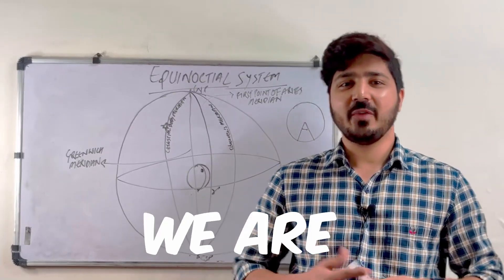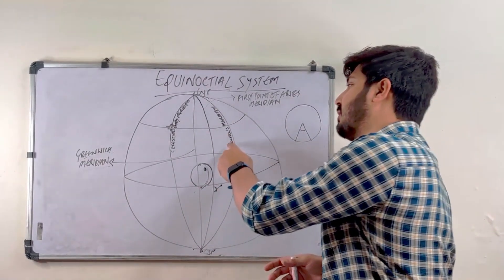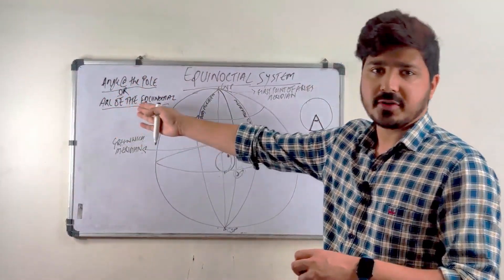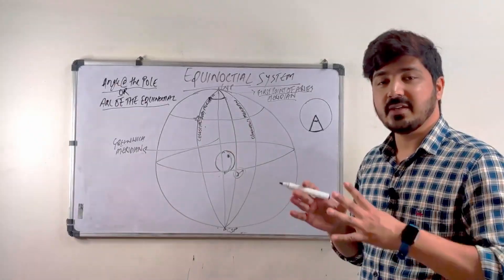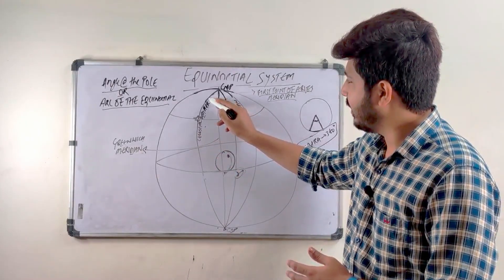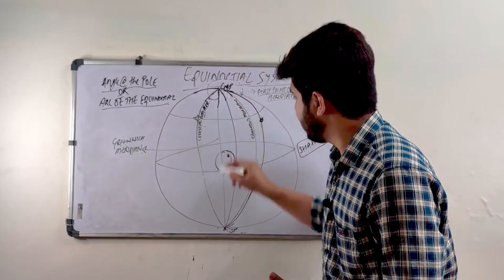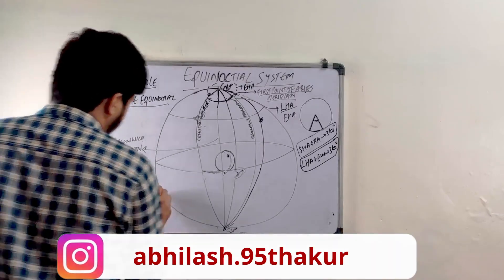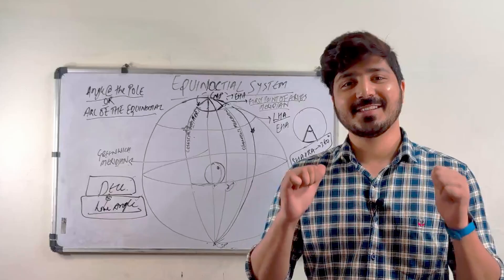Principal of Navigation Part 2 |Equinoctial System